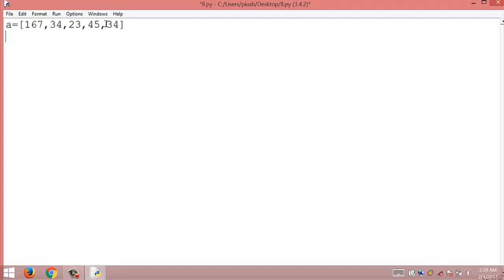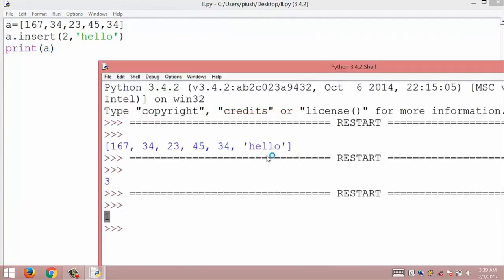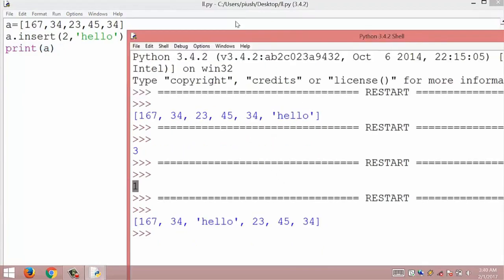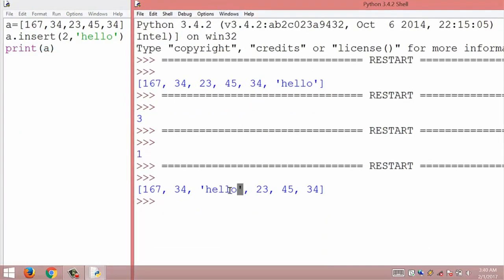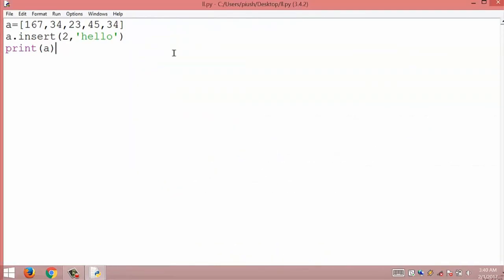Python Ep-27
List- insert() Method